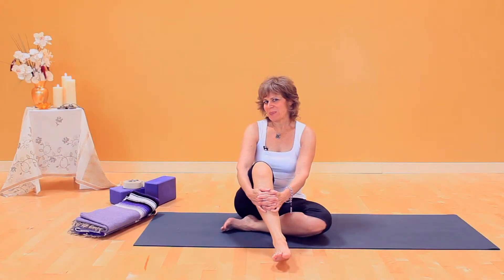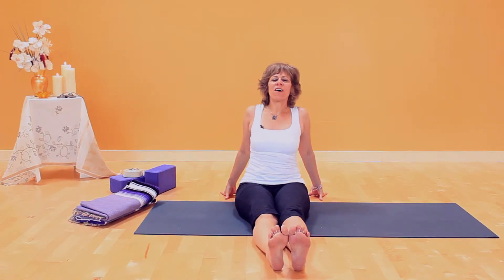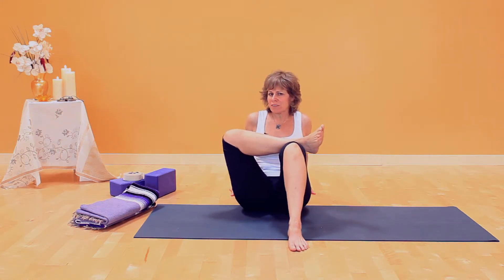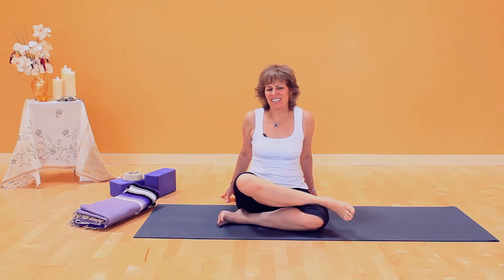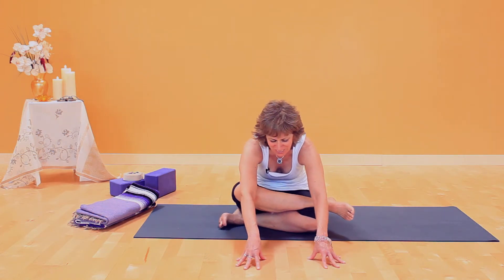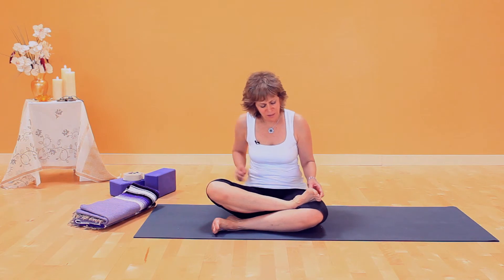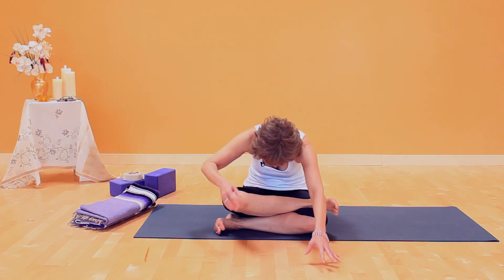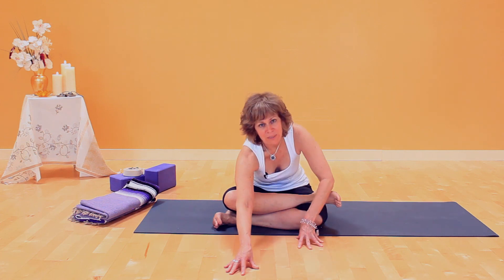16 Fire Log Pose